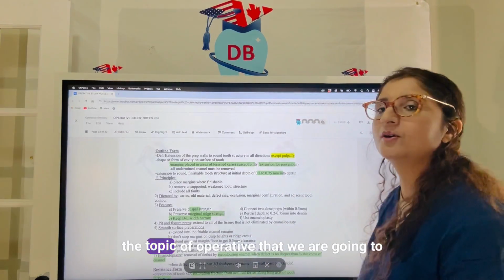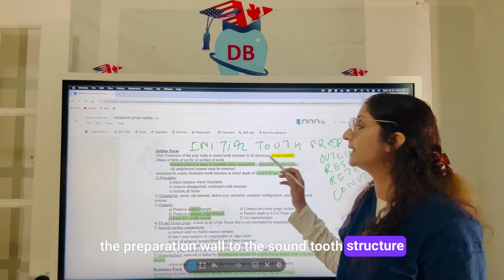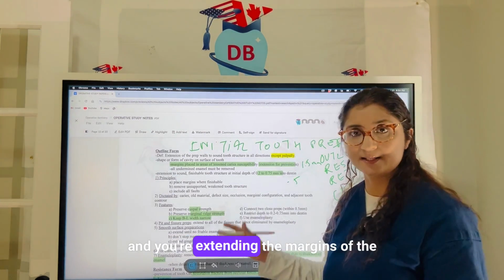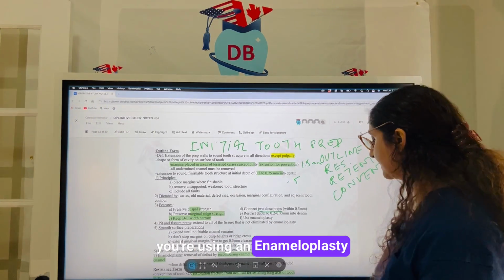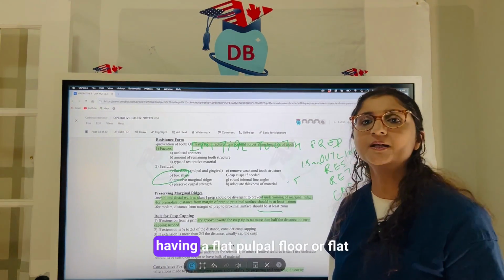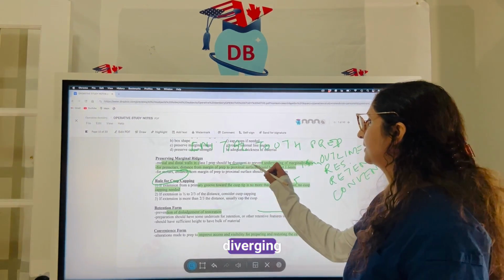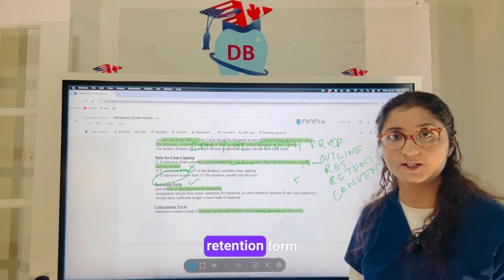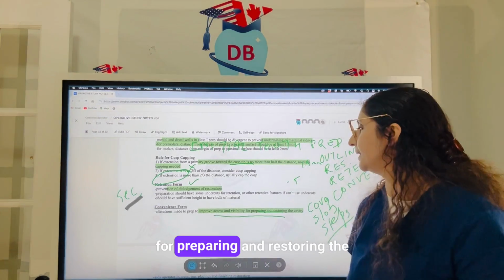Mastering the Principles of Cavity Preparation / Biological & Mechanical Insights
Principles of Cavity Preparation
Conservative cavity preparation is essential for protecting the pulp, preserving tooth strength, enhancing marginal integrity, and increasing the longevity of restorations.
By minimizing the removal of healthy tooth structure, conservative preparation reduces the risk of deterioration, especially with amalgam restorations.

Biological Principles:
1: Removal of carious lesions.
2: Preservation of healthy tooth structure.
3: Maintenance of pulpal integrity.

Mechanical Principles:
1: Establishing the outline form.
2: Creating resistance forms.
3: Developing retention form.
4: Ensuring convenience.
5: Removing any remaining carious lesions.
6: Finishing enamel walls and cleaning the cavity (toilet of the cavity).